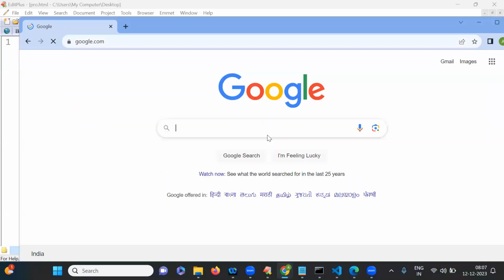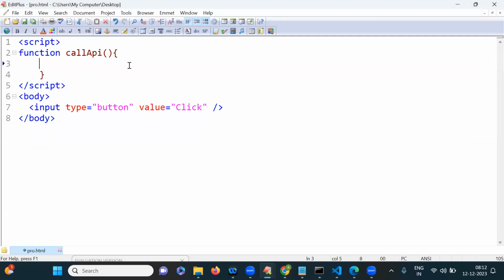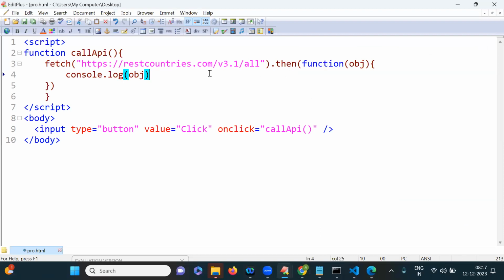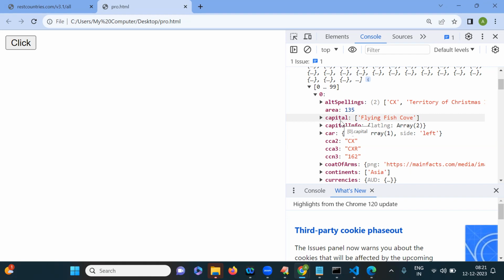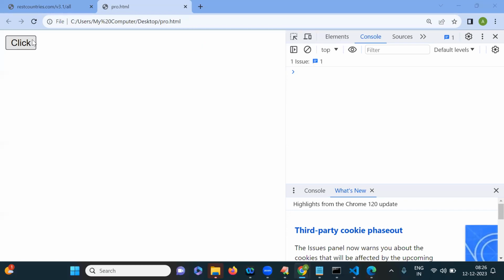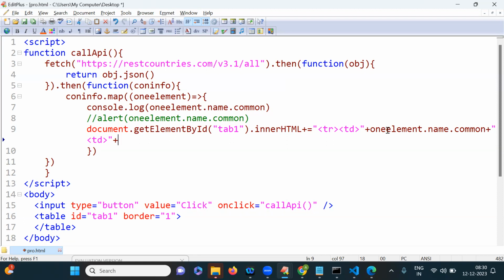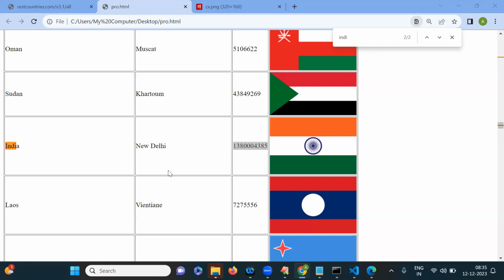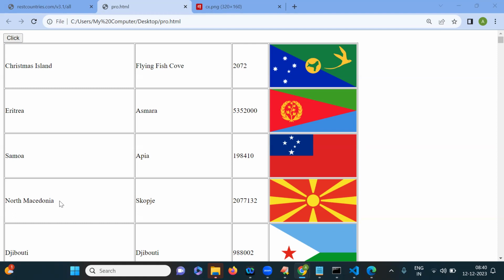React JS Videos and Materials| Session - 15| Ajax with fetch API | by Mr. Swamy Naidu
ReactJS Videos and Materials by Mr.Swamy Naidu